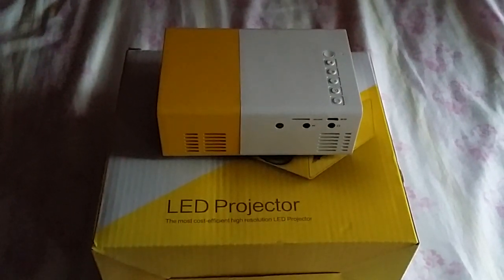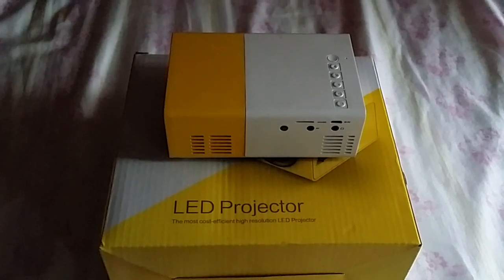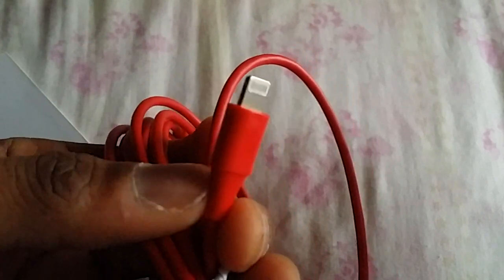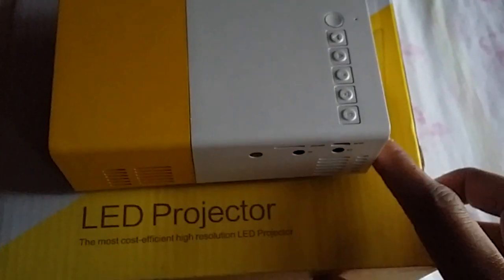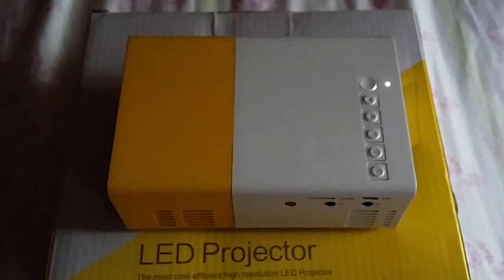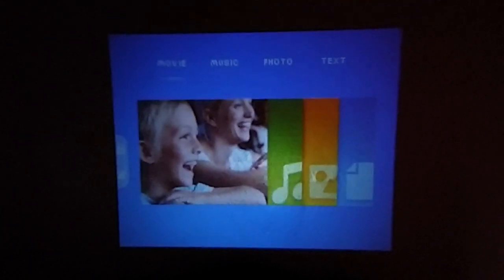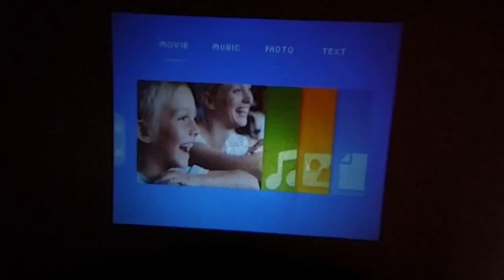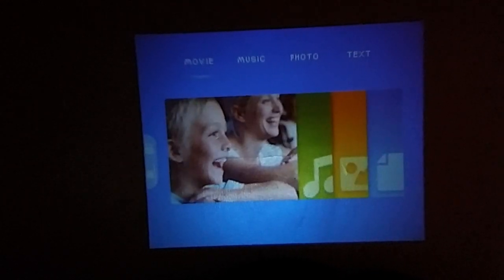How to connect iPhone to mini projector - Part 1 || 2018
This video will demonstrate, how to set up and connect iOS device to your mini projector using Lightning to HDTV cable easiest way.

Query Solved
1) How to connect iOS device with mini LED projector?
2) how to connect iPhone 7 with yg-300 projector?
3) how to connect iphone 7 with mini projector?
4) how to configure and setup iphone to projector?
5) best mini hdmi projector
6) iphone 5s mini projector connection.
7) how to connect iphone to projector??
8) can you connect an iphone to a projector?
9)How to connect your iPad to a mini projector?
10) can i connect my iphone to a projector?

Search
connect iphone to projector, projector that connects to iphone,